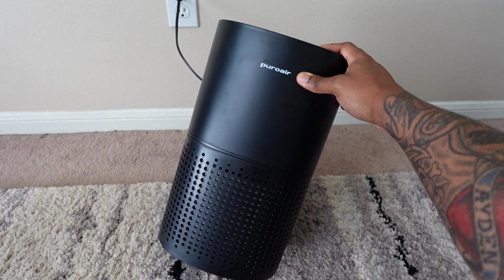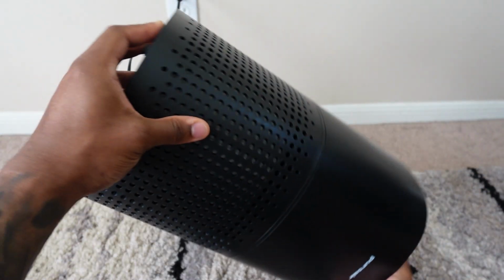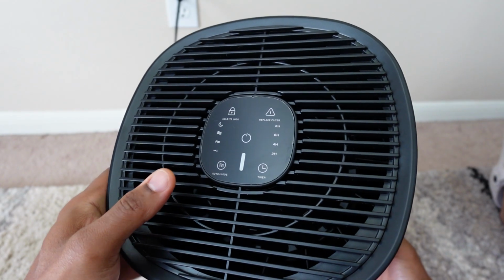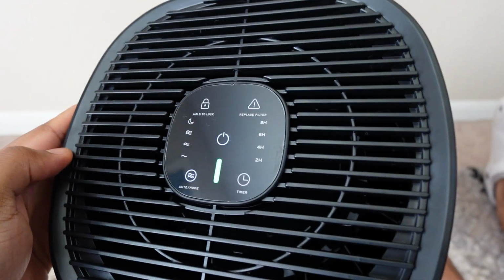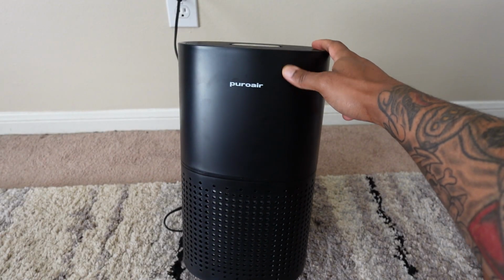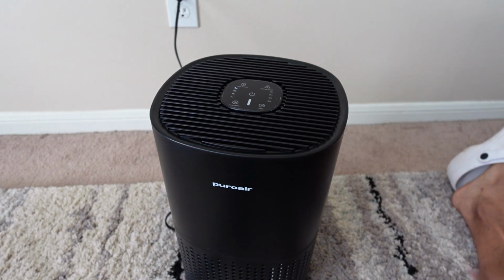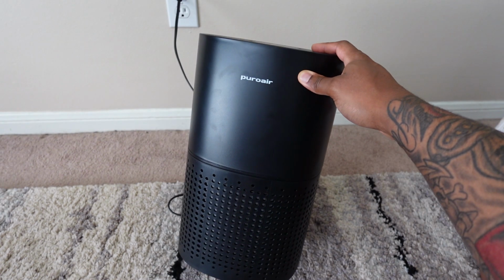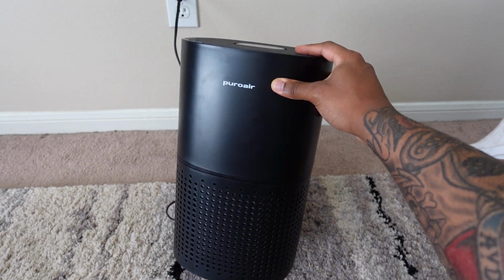PuroAir HEPA 14 Air Purifier Review | Best Air Purifier For Home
My honest review of the PuroAir HEPA 14 Air Purifier for Home!